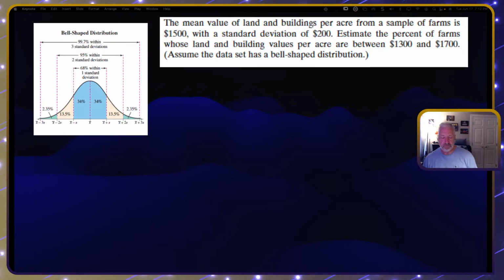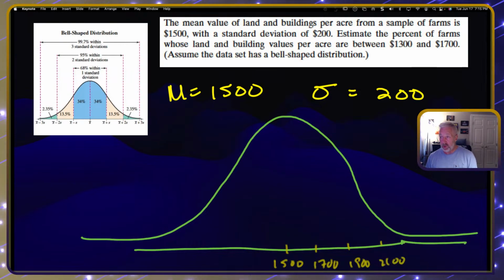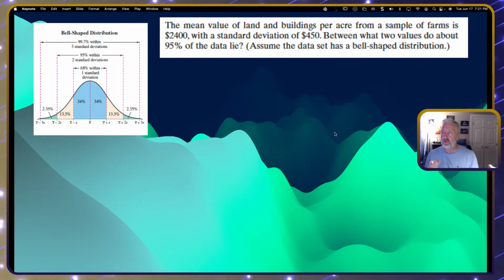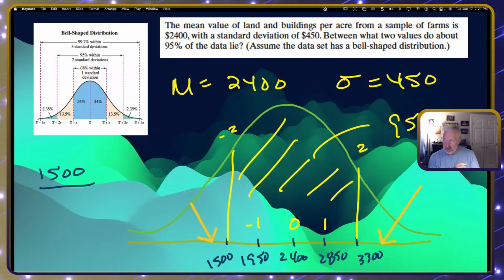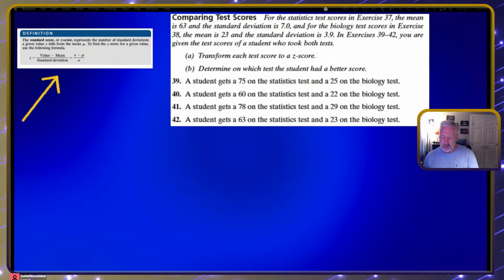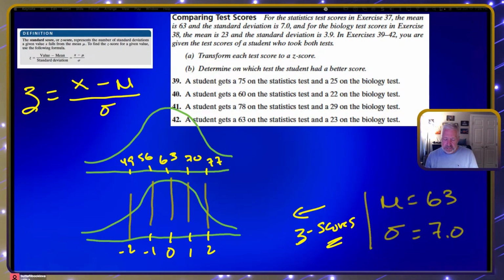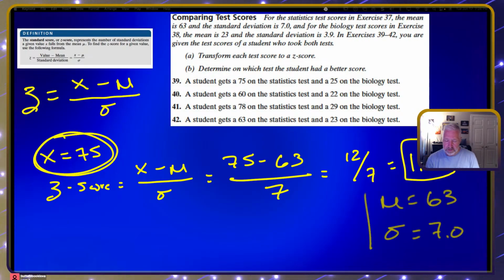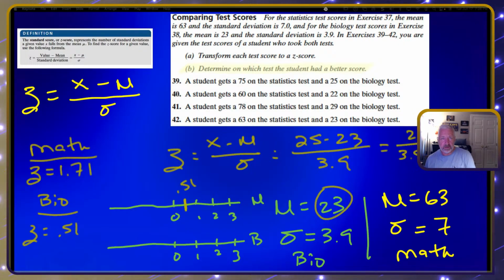Online Office Hours - 6/17 - Empirical Rule review and z-score update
Working through any questions from students in my face to face class and any others who stop by to interact!

Tonight I worked through a few Empirical rule problems and also a few z-score problems.  As always, thanks for stopping by - I appreciate you!